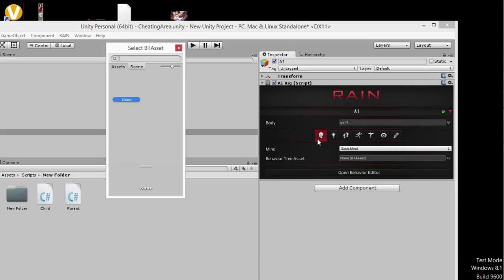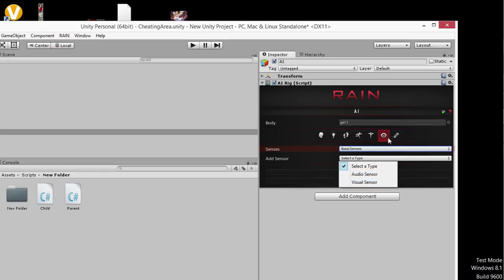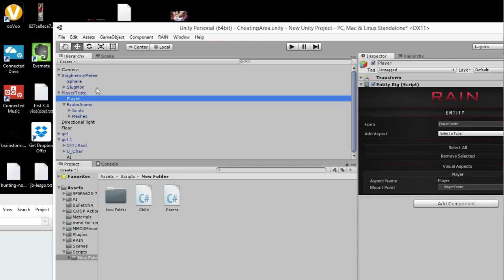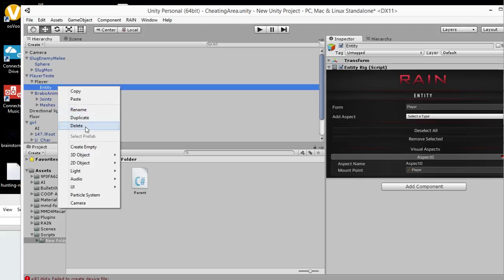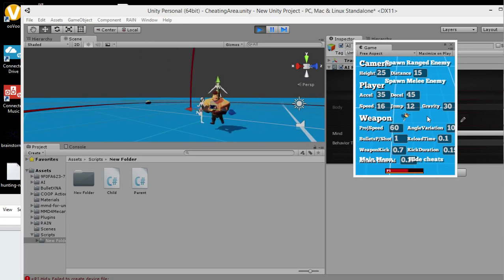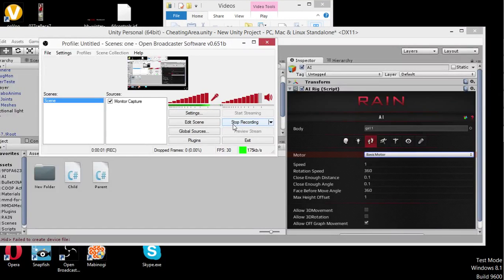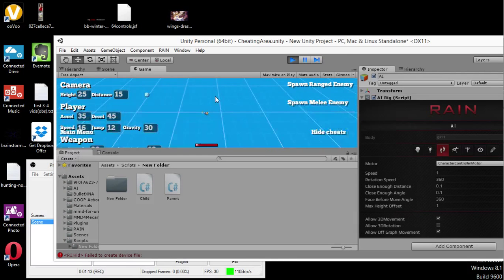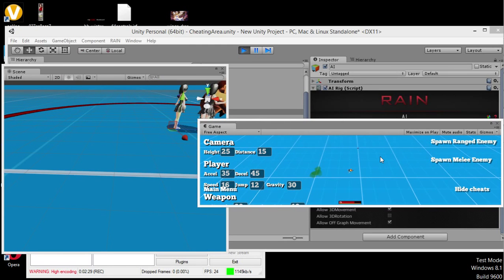Chase AI with Unity - part3.5